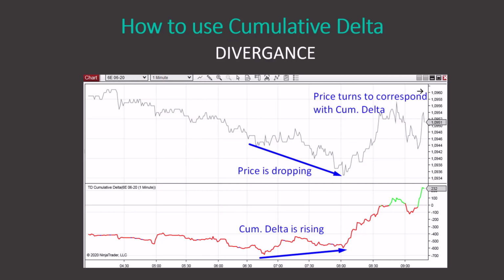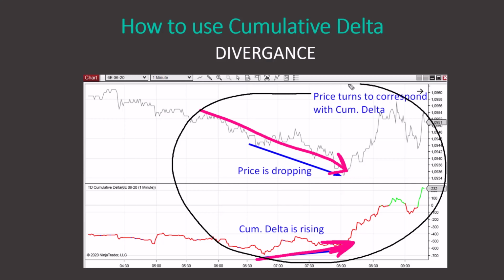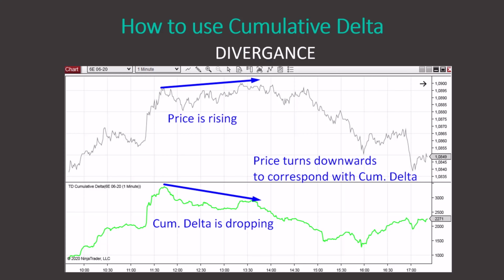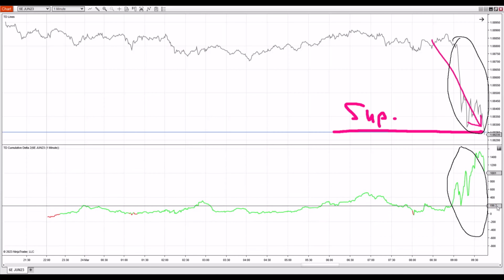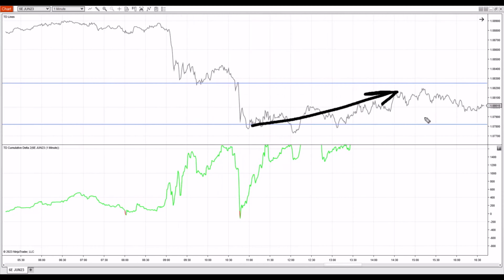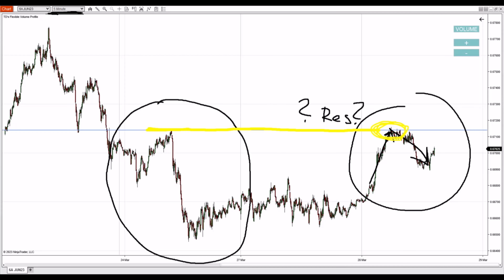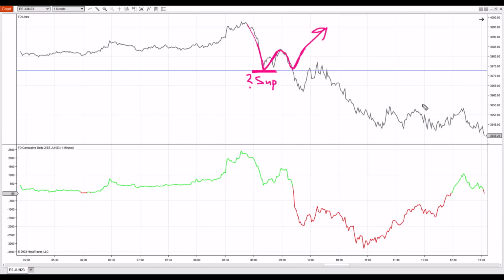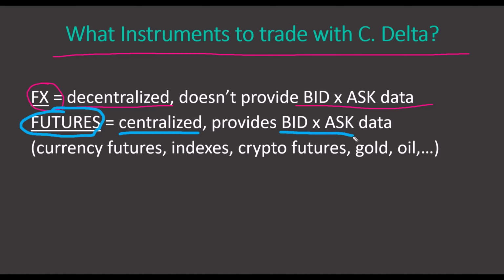Cumulative Delta - Spot the Reversal Before Price Turns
Introduction     (0:00)
How to use Cum Delta     (0:25)
Example 1 - 6E Futures    (4:10)
Black Friday Sale    (8:25)
Example 2 - 6A Futures    (8:58)
Example 3 - ES Futures    (11:56)
What Instruments to trade with Cum Delta (14:00)

Happy trading
-Dale